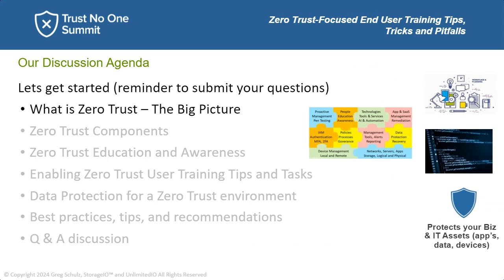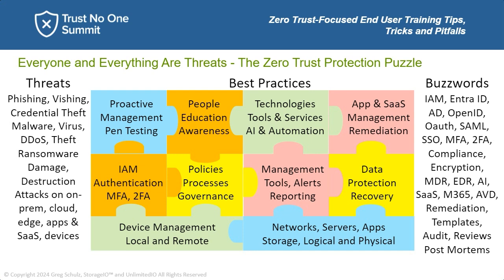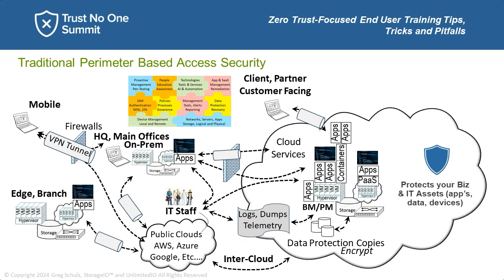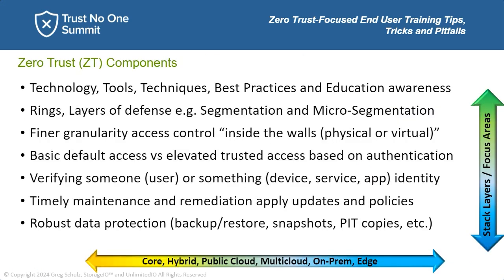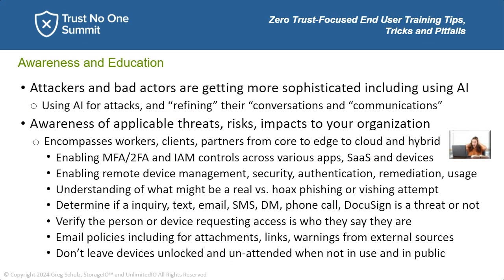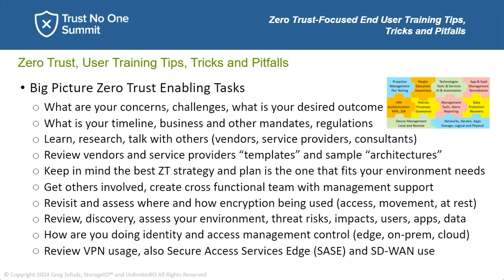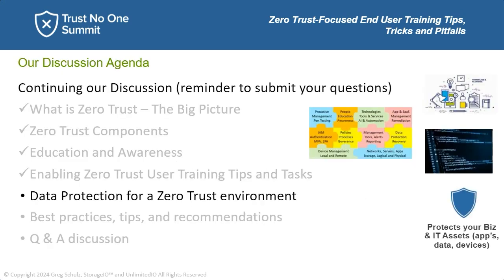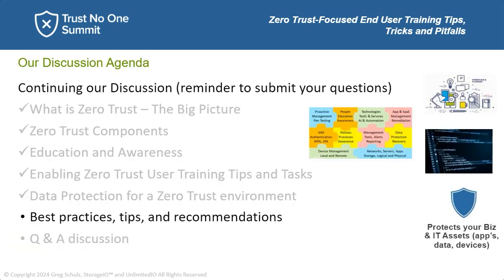Zero Trust-Focused End User Training Tips, Tricks and Pitfalls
You update your server hardware; why not your security approach? Top experts know that traditional security methodologies are no match for today’s threat landscape. If your organization hasn’t at least started to adopt zero trust policies, you’re already falling behind.

Watch now to get the expert guidance and insight you need to start modernizing your organization’s security infrastructure. From implementation best practices, to key technologies, to end user training, our experts will answer all the zero trust questions you have so you can level up your security. Watch today!

Trust No One: Why You Should Modernize Your Security Posture with Zero Trust (and How To Do It)